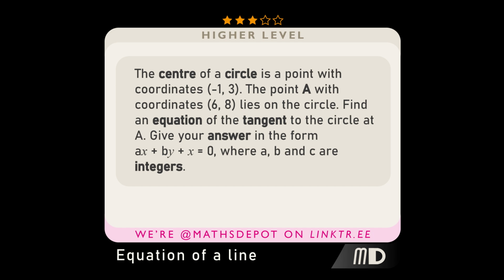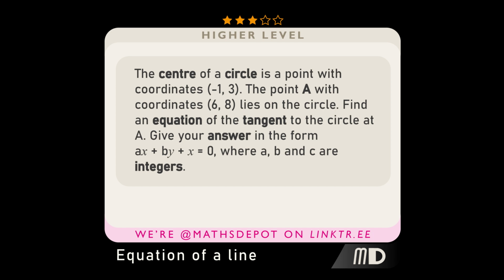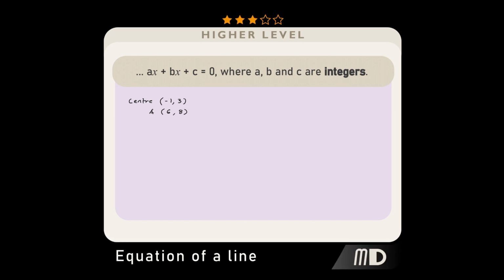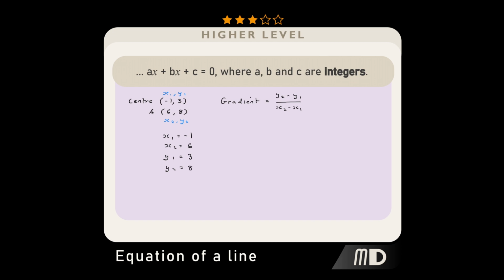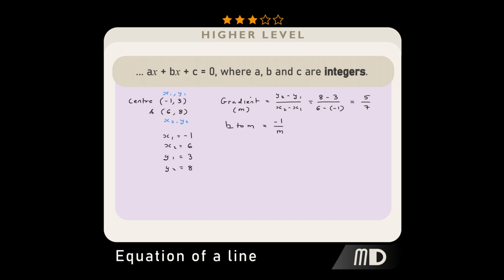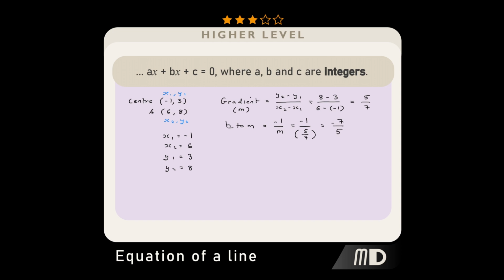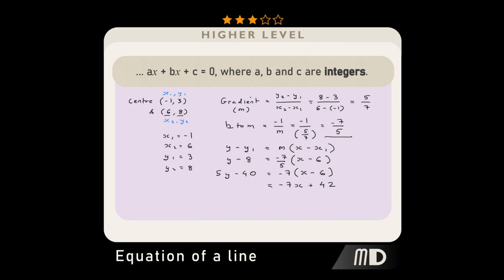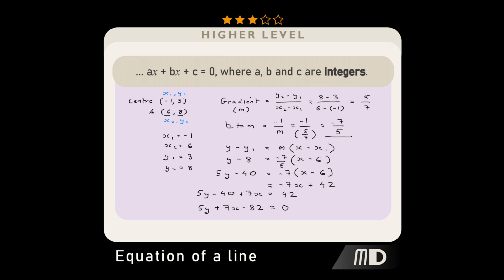Finding the EQUATION of a TANGENT to a circle | 2022 | GCSE Higher Level | 1MA1/1H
This video walks through Question 20 from the 2022 GCSE Mathematics Higher Tier exam, focusing on coordinate geometry, circle theorems regarding tangents, and finding the equation of a straight line.

Key Steps
1. Find the gradient of the radius
2. Determine the perpendicular gradient
3. Use the point-slope equation
4. Rearrange into the required form

Key Points
1. Radius Gradient Calculation: The gradient of the radius, a line from the circle’s centre (-1, 3) to point A (6, 8), is calculated as (8-3)/(6-(-1)) = 5/7.
2. Tangent Gradient Calculation: The tangent to the circle at point A is perpendicular to the radius, so its gradient is the negative reciprocal of the radius’s gradient: -1/(5/7) = -7/5.
3. Tangent Equation Derivation: Using the point-slope form of a line equation (y - y1 = m(x - x1)) with point A (6, 8) and the tangent’s gradient (-7/5), the equation of the tangent is derived as 5y - 40 = -7(x - 6), which simplifies to -7x + 42.
4. Equation Manipulation Goal: Eliminate -40 from the left side and -7x from the right side.
5. Solution Steps: Add 40 to both sides and add 7x to both sides.
6. Final Equation: 5y + 7x = 82.

Key Skills
1. Perpendicularity Rule: Always remember that "Negative Reciprocal" is the key to moving from a radius to a tangent.
2. Handling Double Negatives: In Step 1,  6 - (-1) becomes  6 + 1. This is a high-frequency error spot in exams!
3. Fraction Clearing: Multiplying the entire equation by the denominator (5) before expanding makes the algebra much cleaner and reduces the chance of decimal errors.

Timestamps
00:00 Introduction
00:43 Introduction to the problem (circle center and point on the perimeter)
01:16 Definitions of a tangent and its perpendicular relationship to the radius
02:05 Overview of the three-step solution process
03:09 Step 1: Calculating the gradient of the radius joining the two points
05:06 Step 2: Finding the negative reciprocal gradient for the perpendicular tangent
06:27 Step 3: Setting up and expanding the line equation
07:27 Rearranging the equation into the final required form (5y + 7x - 82 = 0)